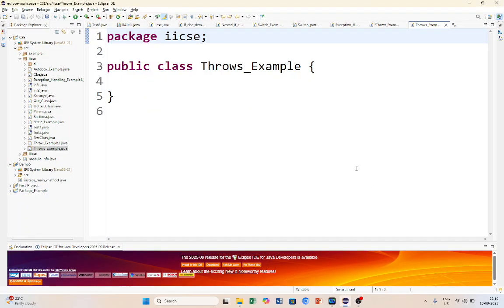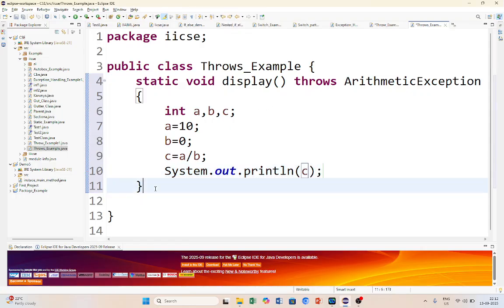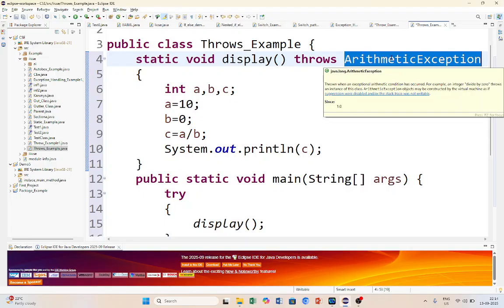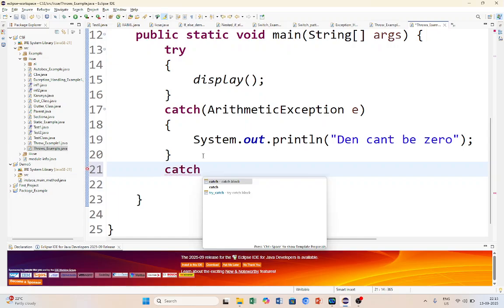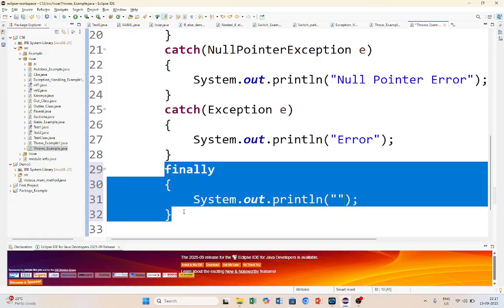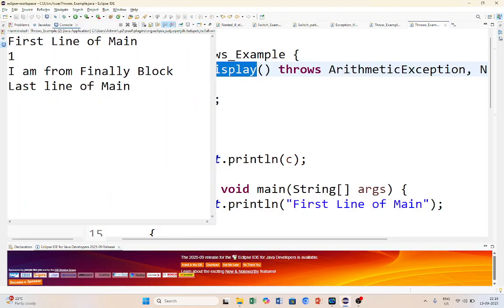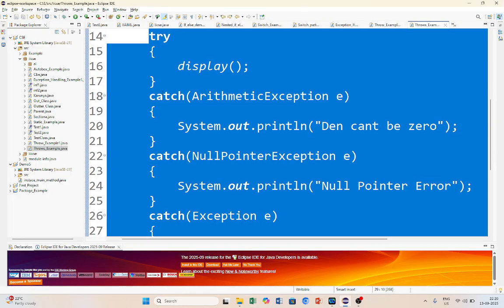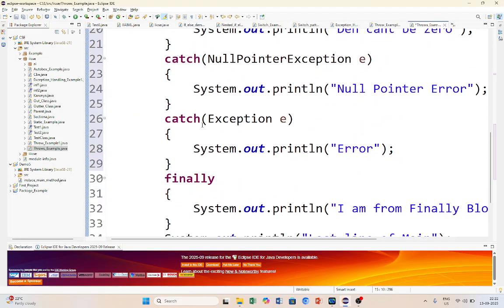Throws & Finally in Exception Handling